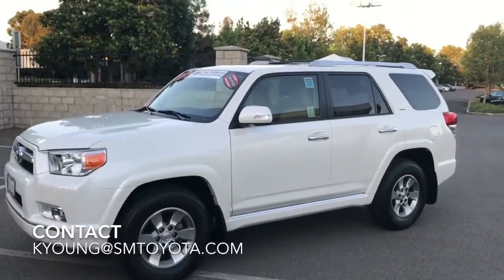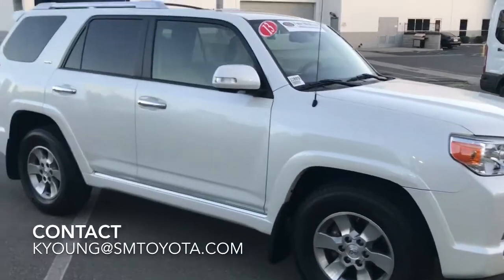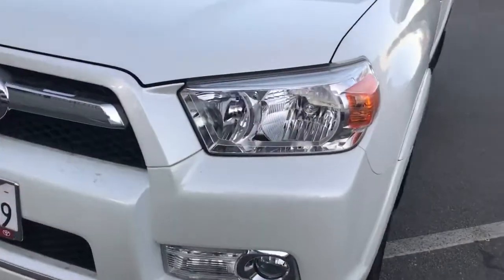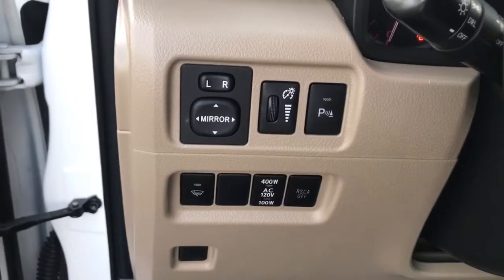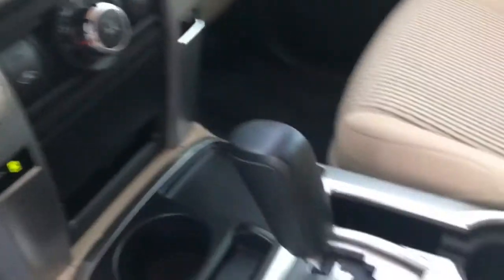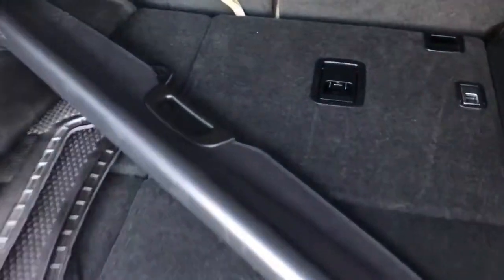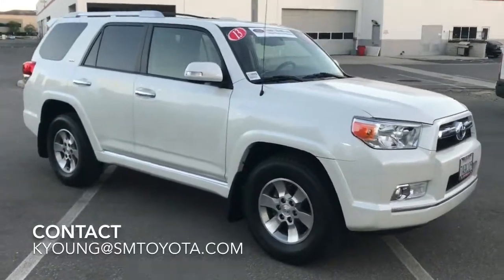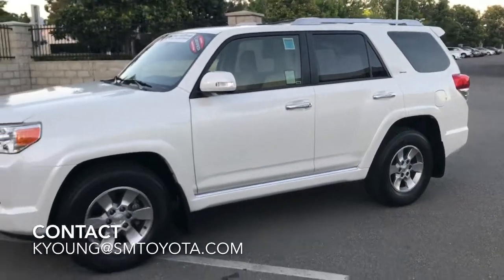2013 Toyota 4Runner SR5 Blizzard Pearl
Toyota 4Runner 2013 SR5 4x2 offered for sale at Santa Margarita Toyota CA. Contact Kevin for more information. Blizzard Pearl